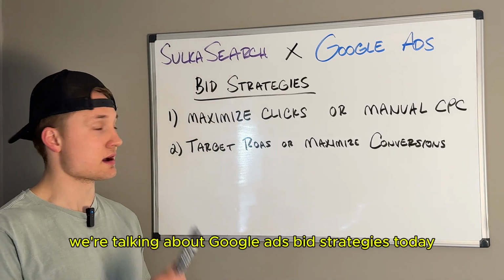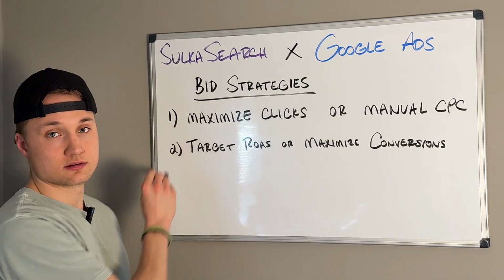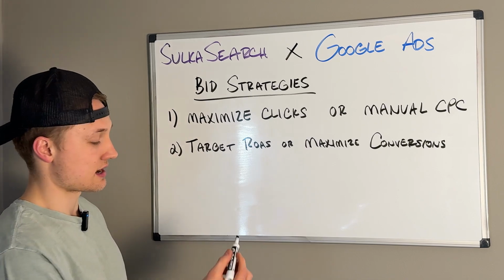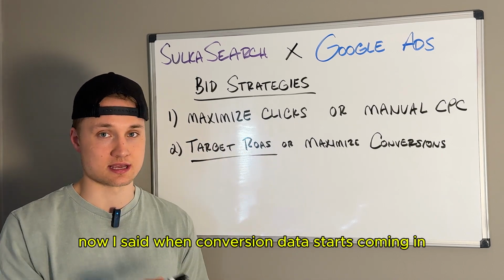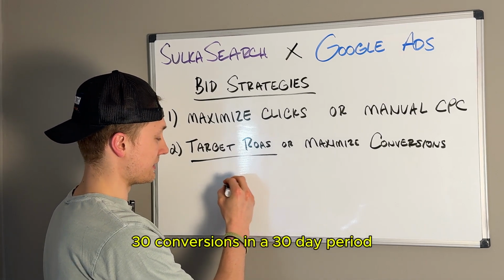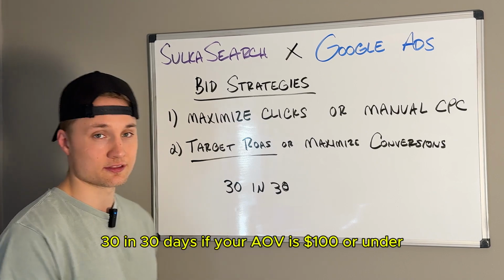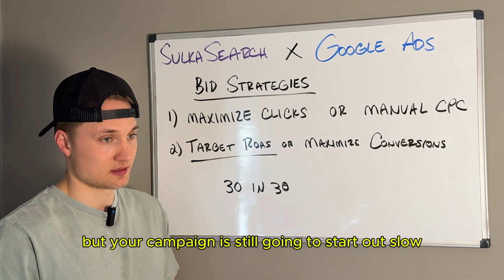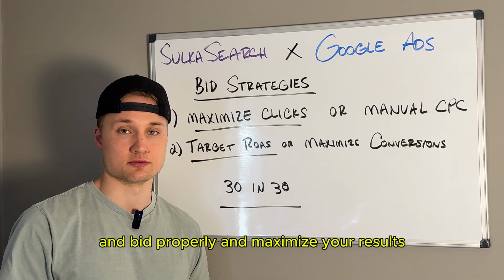Google Ads Bid Strategies for E-Commerce Explained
Confused about Google Ads bidding strategies? You're not alone! In this video, we break down the crucial difference between manual bidding (Maximize Clicks/Manual CPC) and conversion-based bidding (Target ROAS/Maximize Conversions).

We'll cover:
- When to start with Maximize Clicks or Manual CPC (hint: it's often the best for new campaigns).
- When to transition to Target ROAS or Maximize Conversions for optimal performance.
- The importance of conversion data and Average Order Value (AOV) in your bidding strategy.
- Practical tips for determining the right time to switch bidding strategies.
- Real-world examples and benchmarks to guide your decisions.
- Why starting with a T ROAS bidding strategy may not work.

Whether you're a beginner or an experienced Google Ads user, this video will provide valuable insights to help you optimize your campaigns and maximize your return on ad spend.

Leave your Google Ads bidding questions in the comments below!